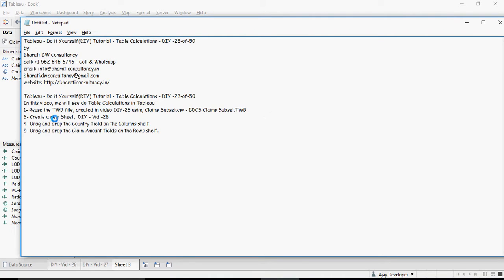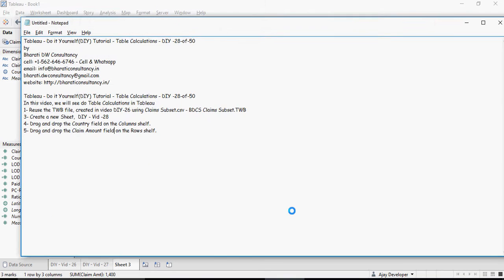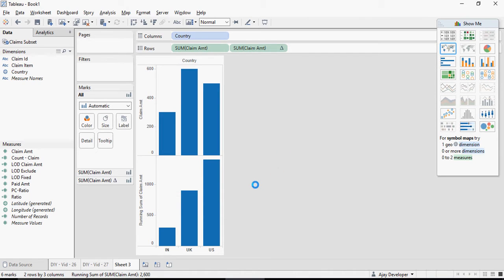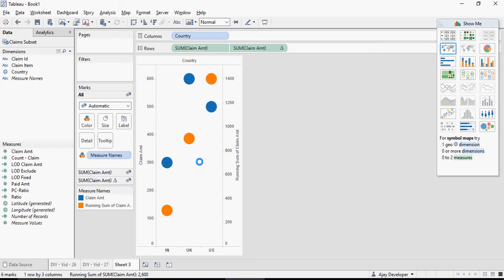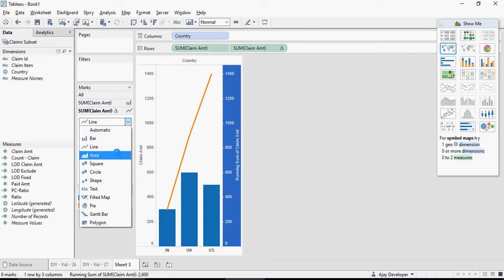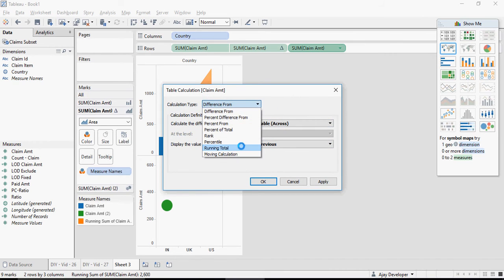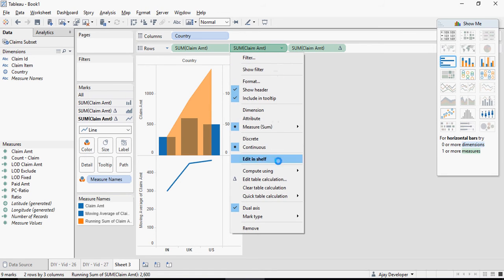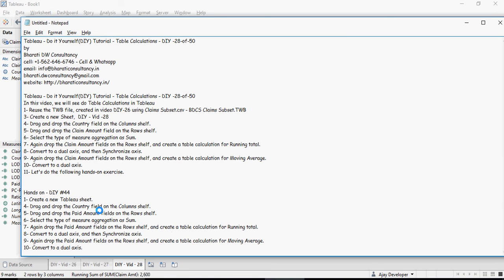Tableau - Do it Yourself Tutorial - Table Calculations - DIY -28-of-50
Tableau - Do it Yourself(DIY) Tutorial - Table Calculations - DIY -28-of-50
by

In this video, we will see do Table Calculations in Tableau
1- Reuse the TWB file, created in video DIY-26 using Claims Subset.csv - BDCS Claims Subset.TWB
3- Create a new Sheet,  DIY - Vid -28
4- Drag and drop the Country field on the Columns shelf.
5- Drag and drop the Claim Amount field on the Rows shelf.
6- Select the type of measure aggregation as Sum.
7- Again drop the Claim Amount fields on the Rows shelf, and create a table calculation for Running total.
8- Convert to a dual axis, and then Synchronize axis.
9- Again drop the Claim Amount fields on the Rows shelf, and create a table calculation for Moving Average.
10- Convert to a dual axis.
11- Let's do the following hands-on exercise.

1- Create a new Tableau sheet.
4- Drag and drop the Country field on the Columns shelf.
5- Drag and drop the Paid Amount fields on the Rows shelf.
6- Select the type of measure aggregation as Sum.
7- Again drop the Paid Amount fields on the Rows shelf, and create a table calculation for Running total.
8- Convert to a dual axis, and then Synchronize axis.
9- Again drop the Paid Amount fields on the Rows shelf, and create a table calculation for Moving Average.
10- Convert to a dual axis.